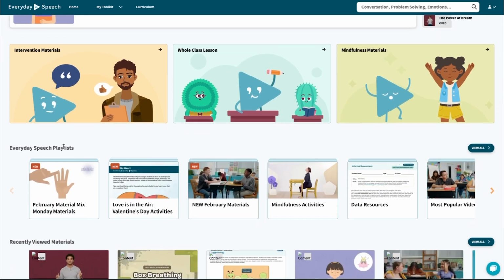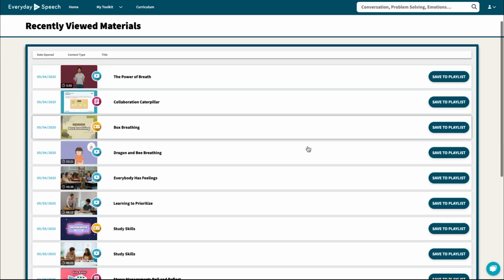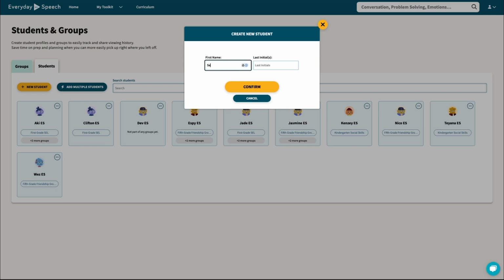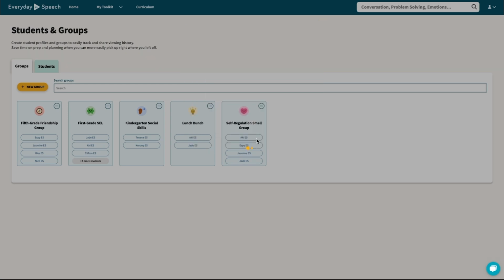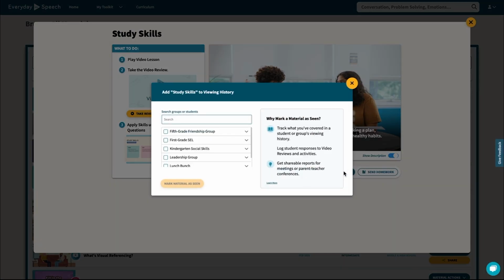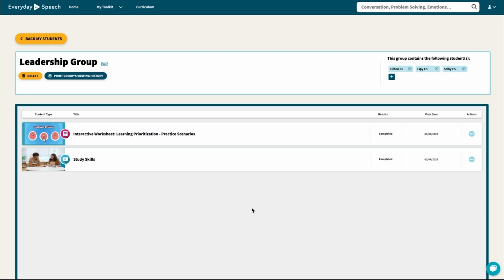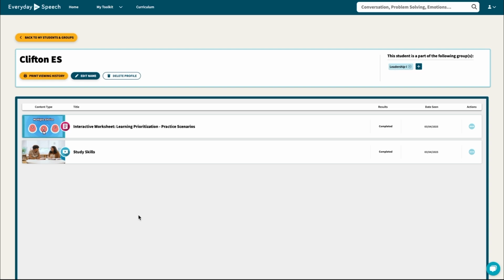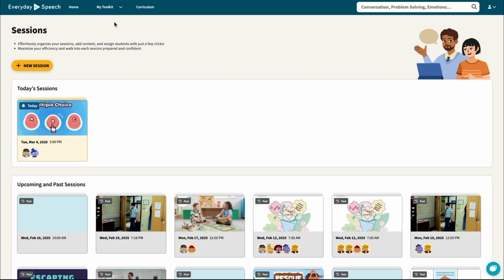Exploring the Home Page and Student and Group Profiles | Everyday Speech Training